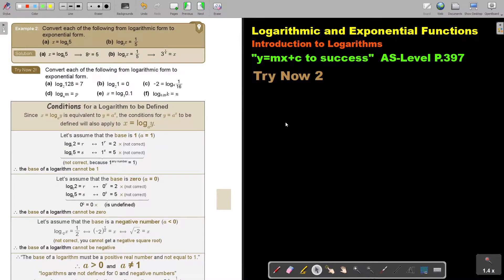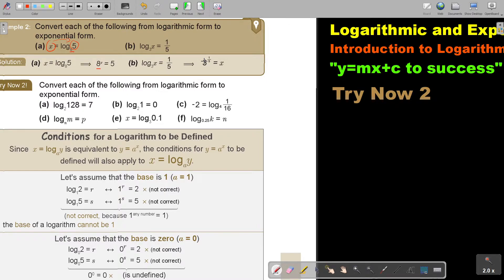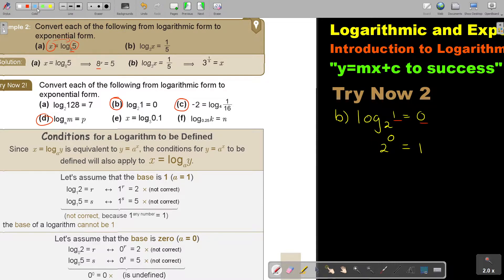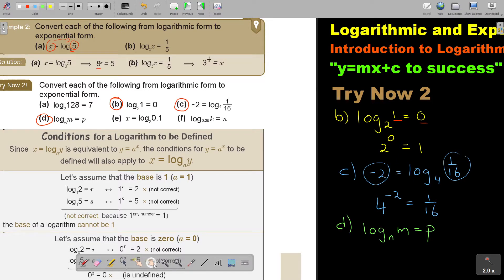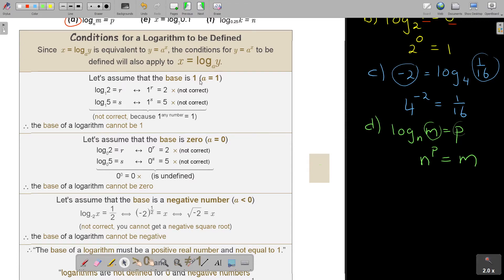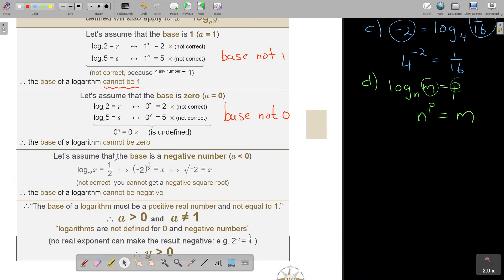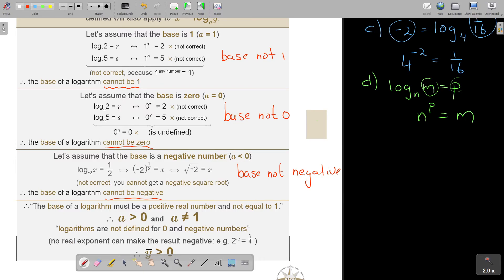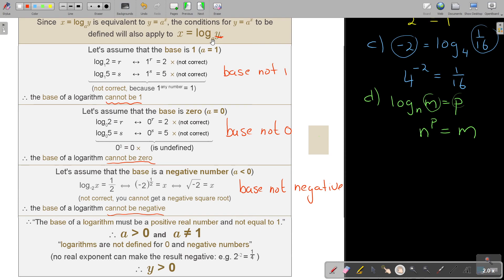9 2 Introduction to Logarithms Part 2